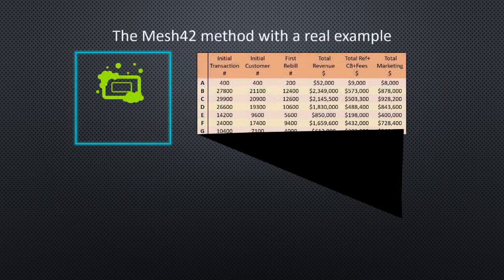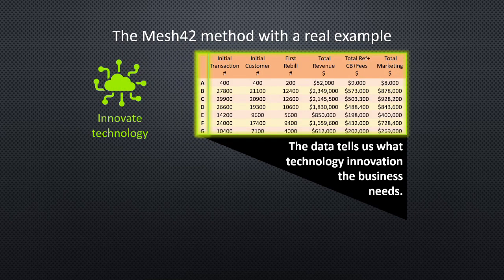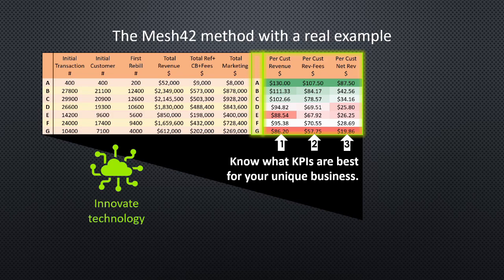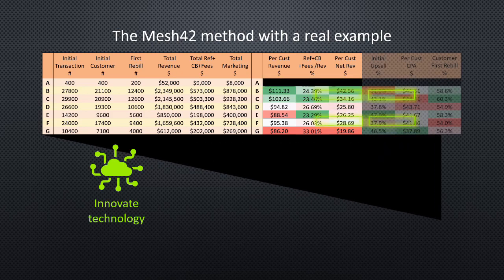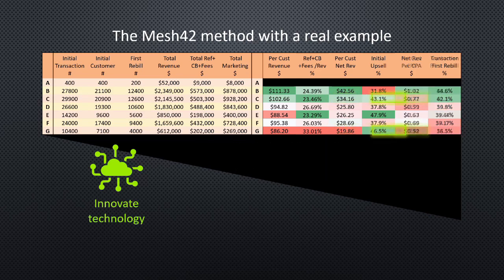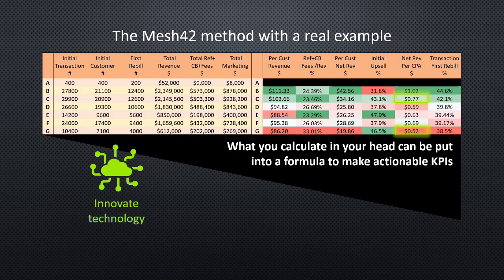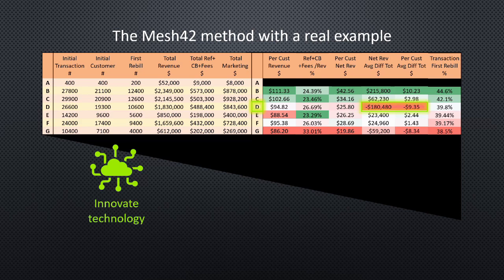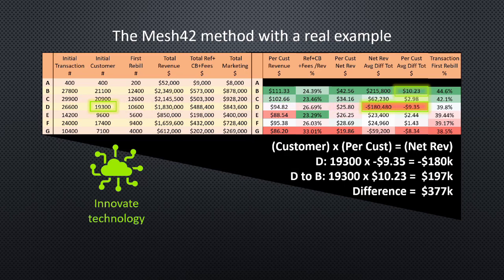The Mesh42 method with a real example